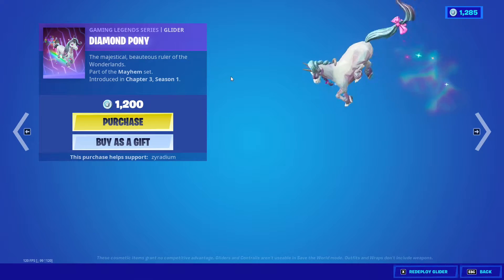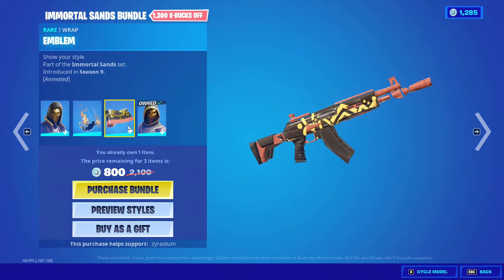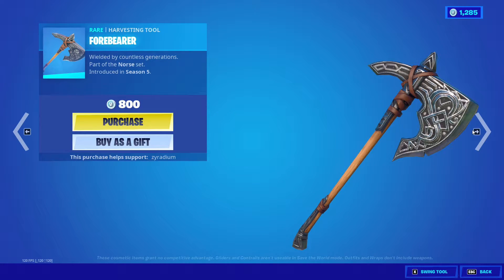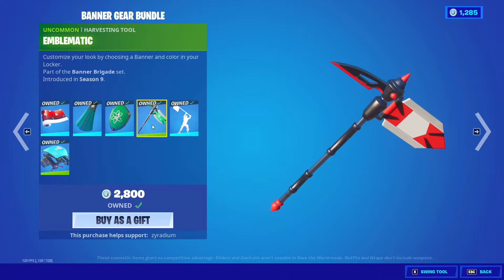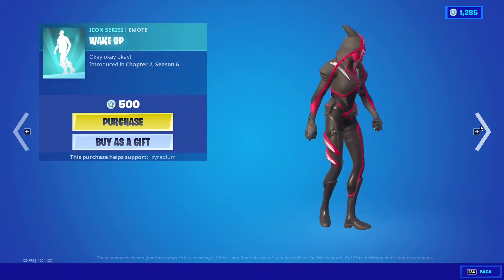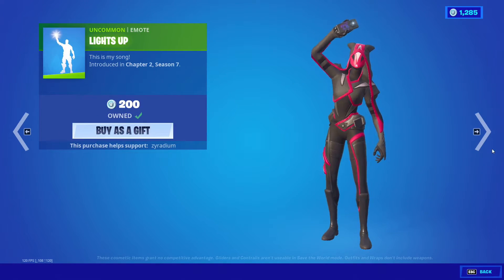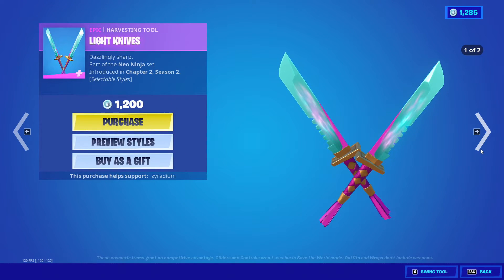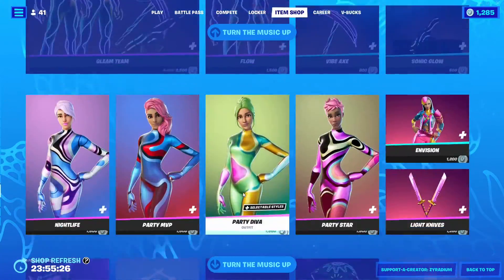New Item Shop 4/1/22 - 91st day of the year! NEW DIAMOND PONY GLIDER